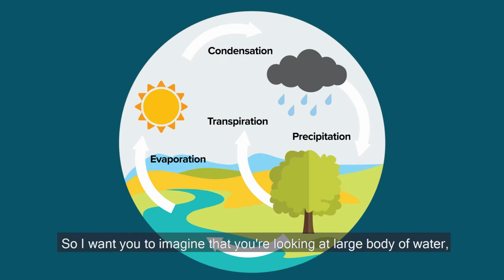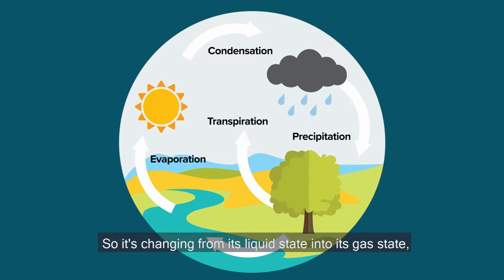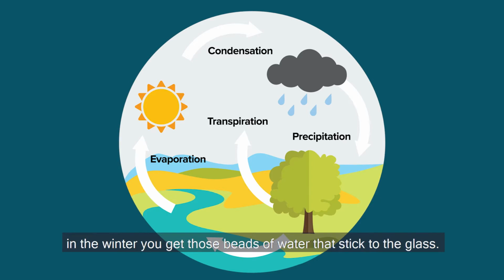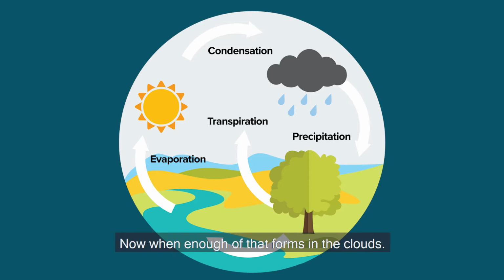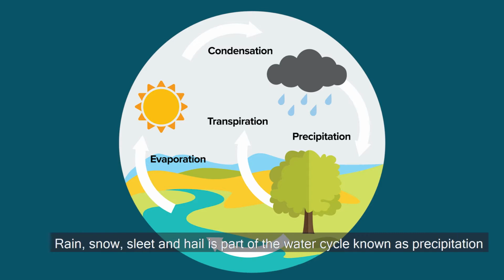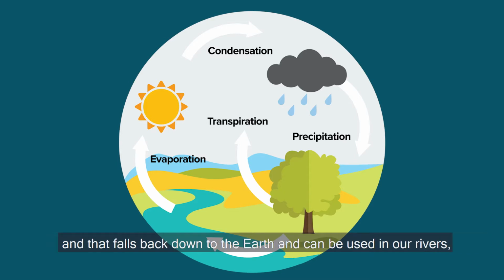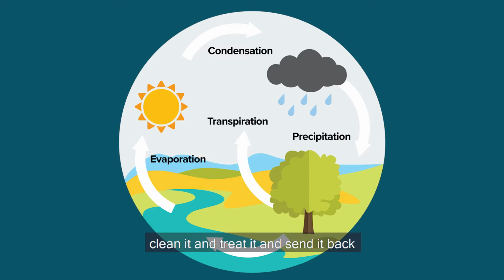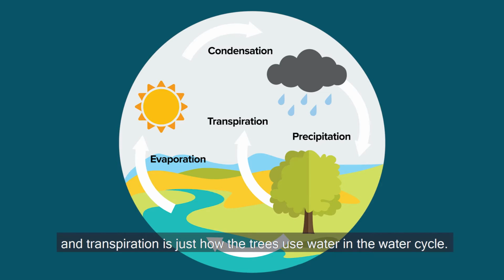GSCAtHome: Tiny Terrariums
Science Communicator, Jennifer is here to help us learn about water and the water cycle. Plus, you'll get to make your own tiny terrarium. 🌵

To make a terrarium you will need some adult supervision, a jar (e.g. a clean, empty jam jar), some soil and sand, stones, and some small plants (e.g. succulents).

We'd love to see your terrariums - share them on social media using GSCAtHome FromEarthToSpace.

This video was made by Glasgow Science Centre to support Operation Earth.